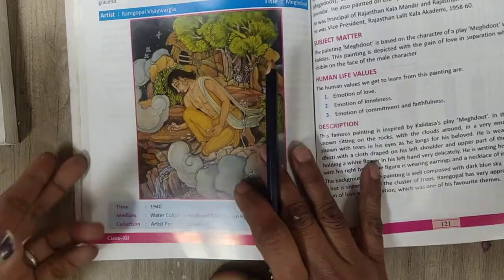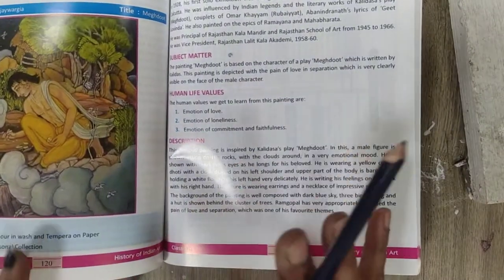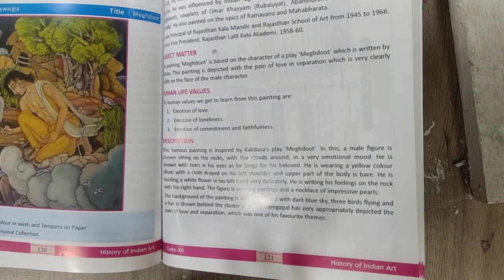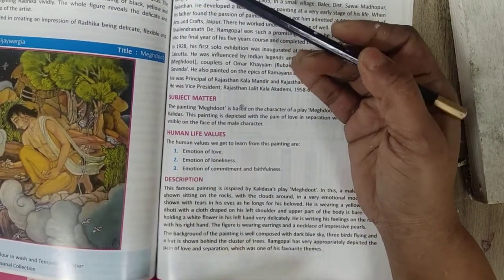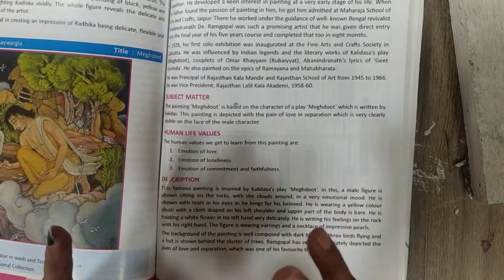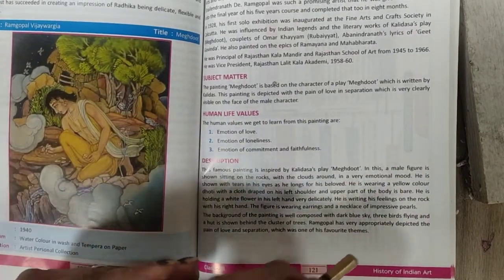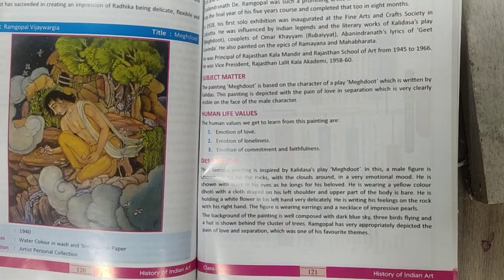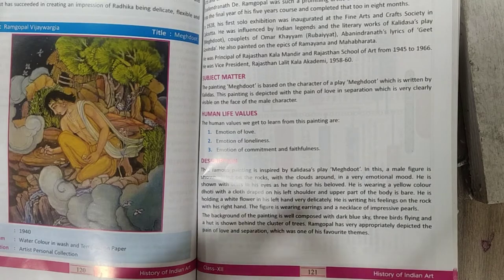Term 2 board exam Bengal School of Art paintings||National freedom movement